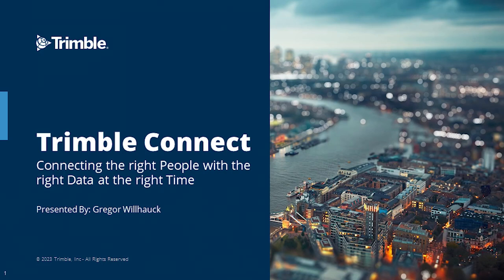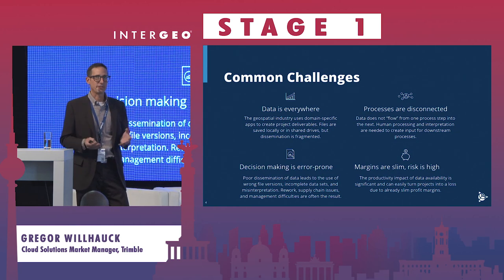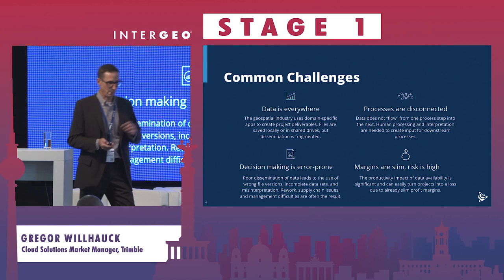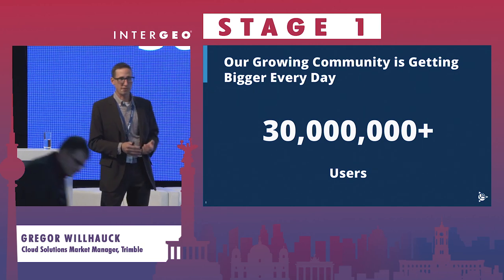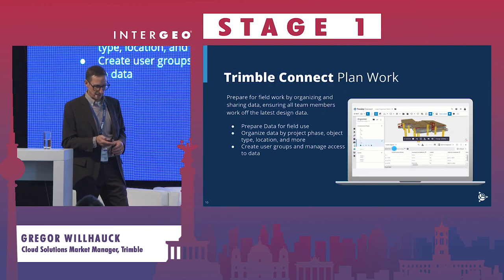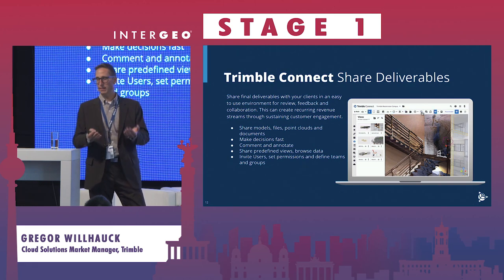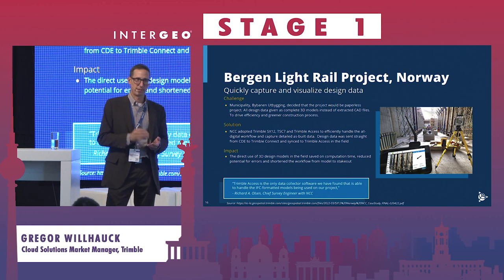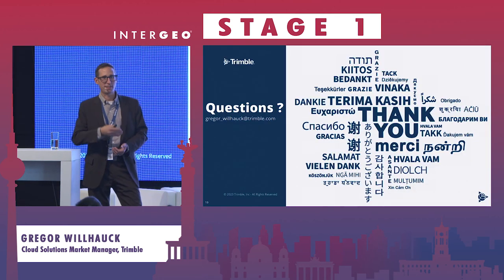WILLHAUCK: CONNECTING THE RIGHT PEOPLE TO THE RIGHT DATA AT THE RIGHT TIME WITH TRIMBLE CONNECT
GREGOR WILLHAUCK
Trimble, Cloud Solutions Market Manager

The geospatial professional today is called on to orchestrate an ever more complex digitally dynamic environment. Like any good leader, these stewards of positioning must have the tools and techniques to manage data with greater ease and assured integrity.
The ability to centralize otherwise fragmented data such as point clouds, BIM models and documents from a variety of sources is essential to the exchange of information across a wider swath of industry stakeholders.
That’s where Trimble Connect – a collaboration tool that connects the right people to the right data, at the right time – comes into play. For many project stakeholders, it has become the central hub for projects and asset management around the world. Today, this open cloud-based collaboration environment is used by over 20 million people, available in 17 different languages and 185 different countries. The proven solution’s strength is its ability to deliver an ecosystem of accessibility and collaboration that enables actionable intelligence, well-informed decision-making, progress tracking and communication.
In this presentation, we will highlight benefits of Trimble Connect for the Geospatial professional and provide examples of how it is leveraged by customers and partners across the globe.